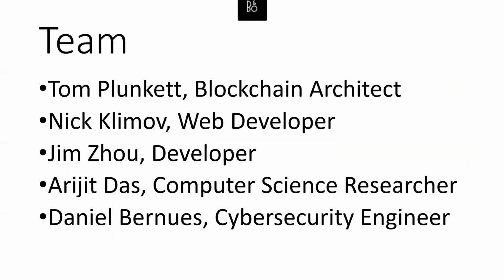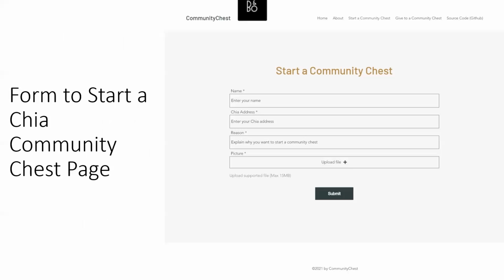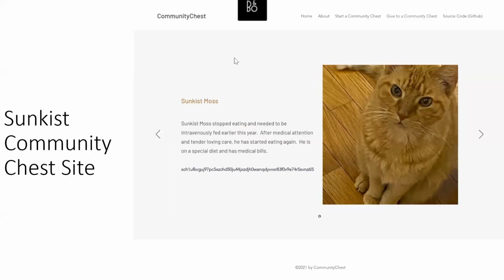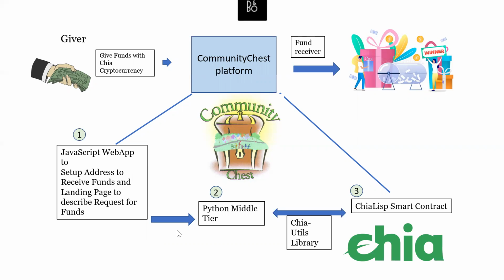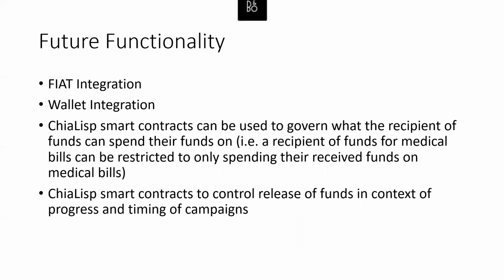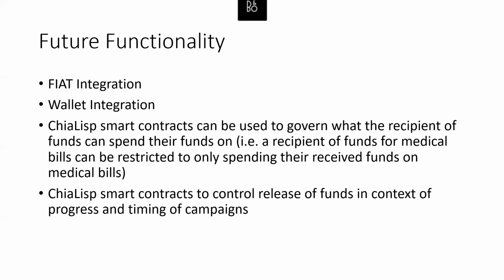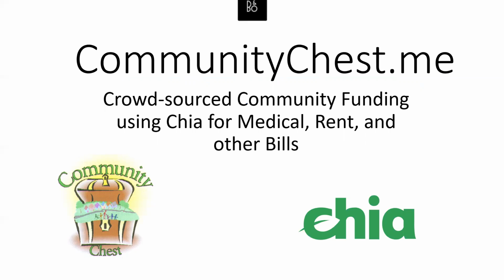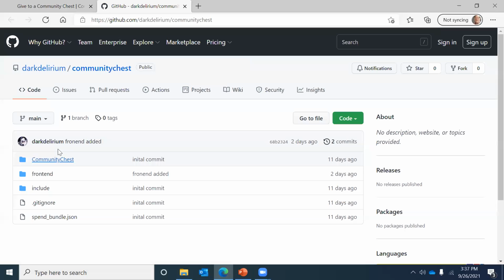Community Chest Chia Project High Level Overview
This video is a high-level overview of the open source Chia Community Chest project.